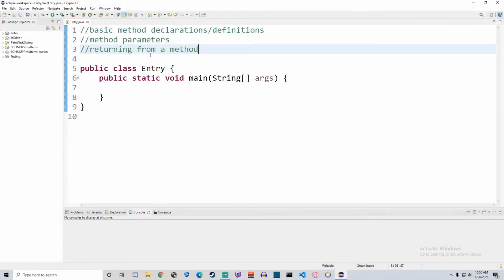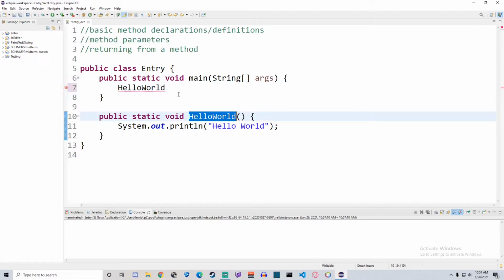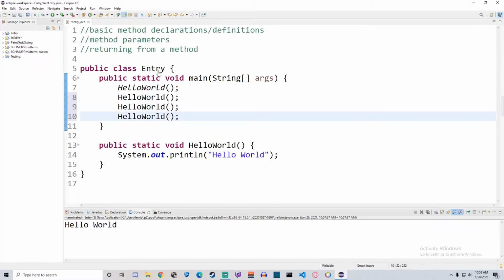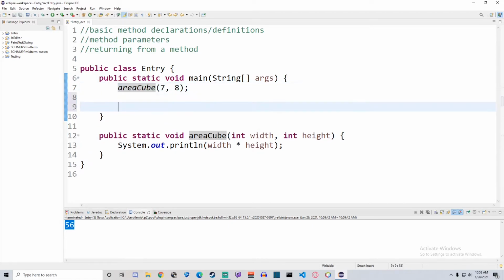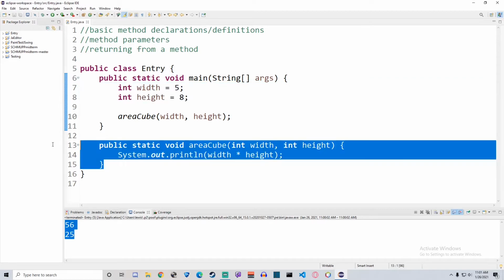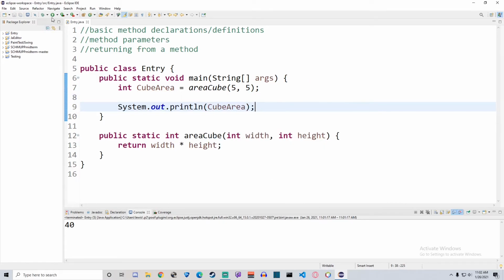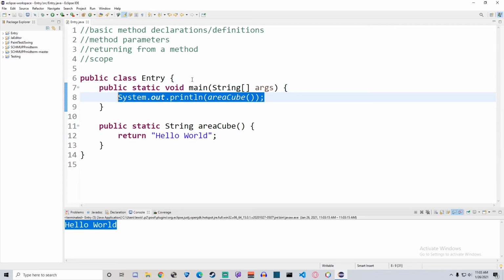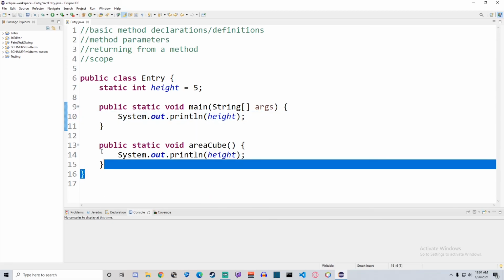Java Methods Tutorial ☕